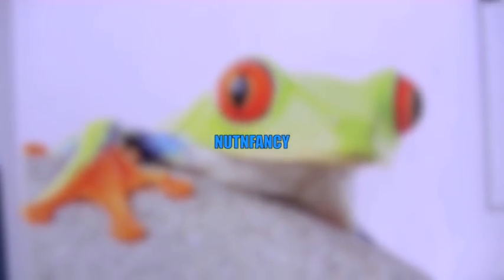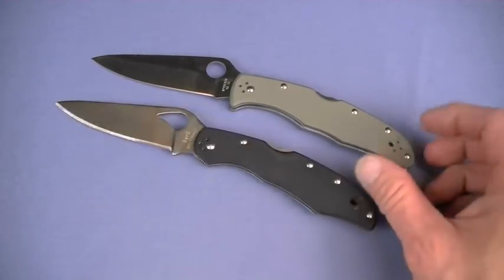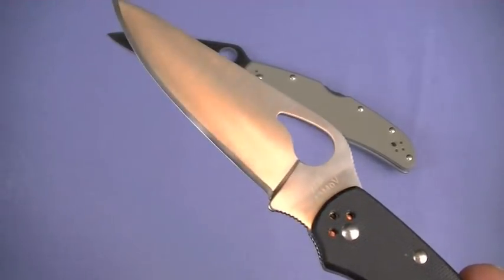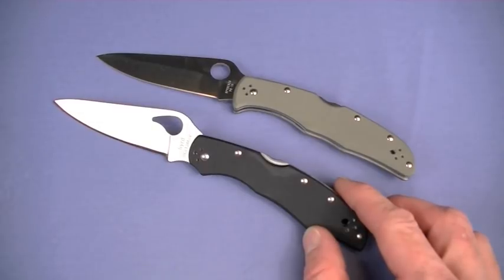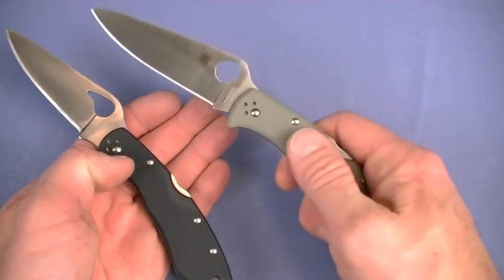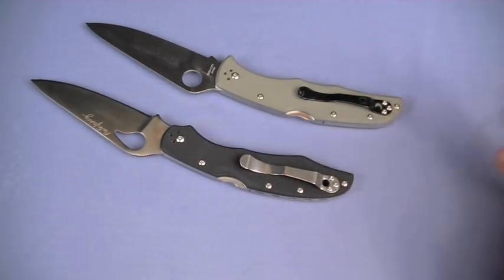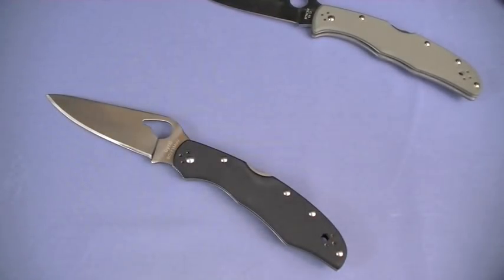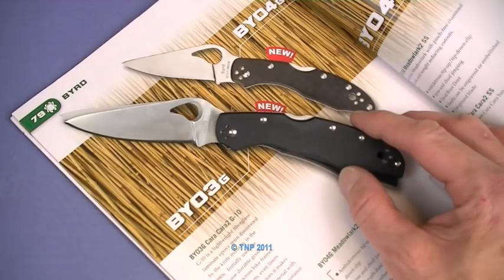Byrd Cara Cara2 G10 review by Nutnfancy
Very close the the Endura G10 but made overseas and a bit less fit and finish. Nutnfancy Likability Scale: 10 out of 10 (make a pure black PE version)